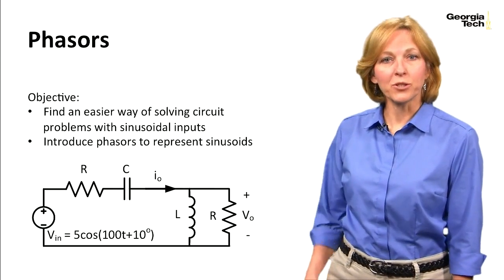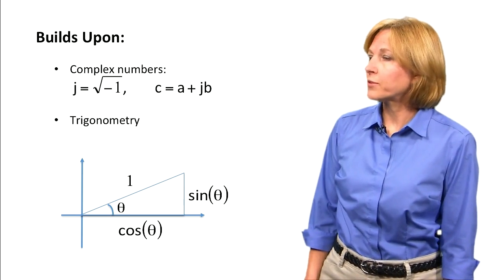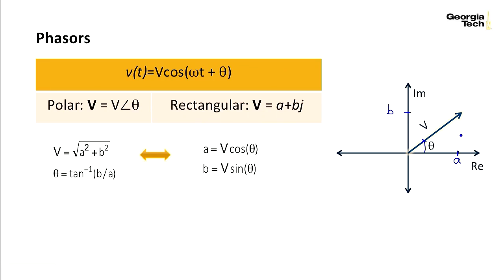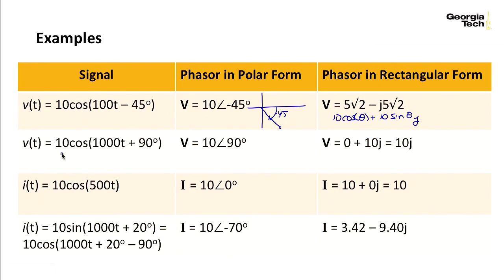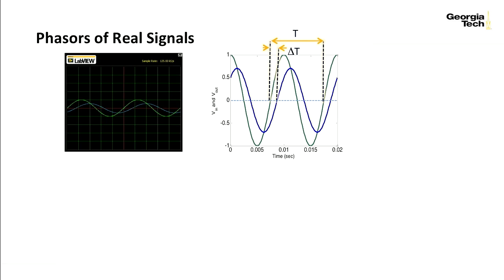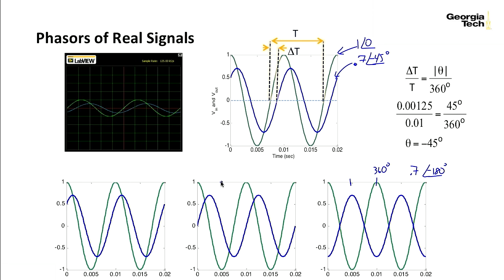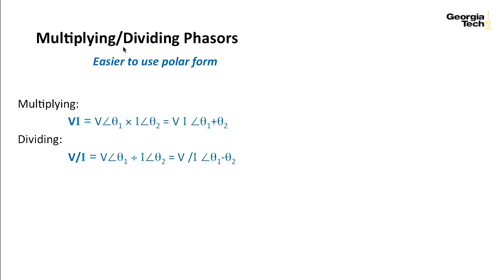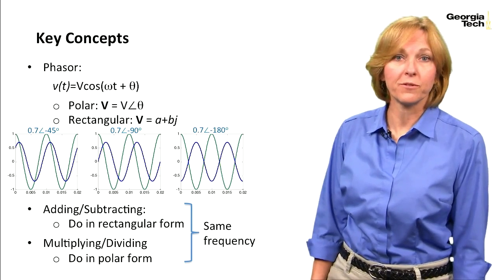1.2 Phasors - Linear Circuits 2: AC Analysis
Link to this course:
1.2 Phasors - Linear Circuits 2: AC Analysis

This course explains how to analyze circuits that have alternating current (AC) voltage or current sources. Circuits with resistors, capacitors, and inductors are covered, both analytically and experimentally. Some practical applications in sensors are demonstrated.

This course is very helpful to the students like us.I have learnt different topics which wasn't learnt perviousl...Highly Recommended,Dear Madam, please provide the solutions for the assignment questions for knowing the method of solving you approach. Thank You

1.2 Phasors - Linear Circuits 2: AC Analysis